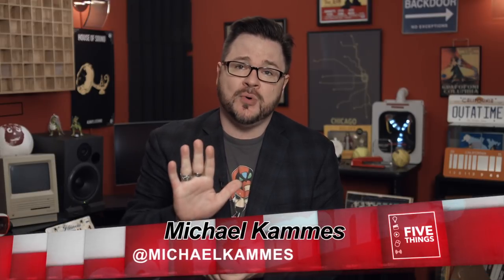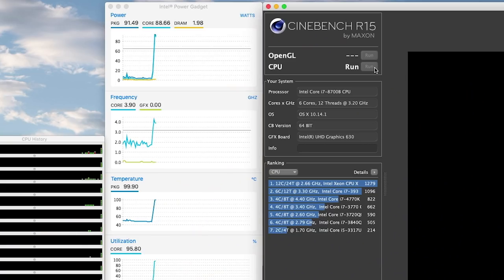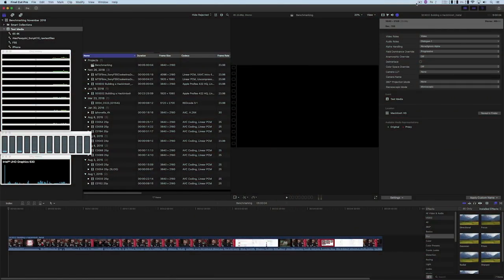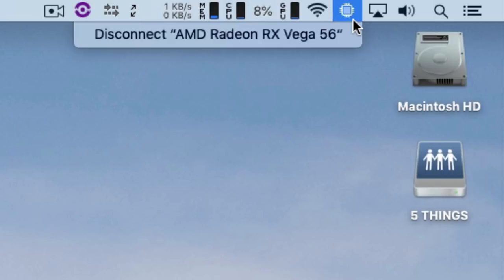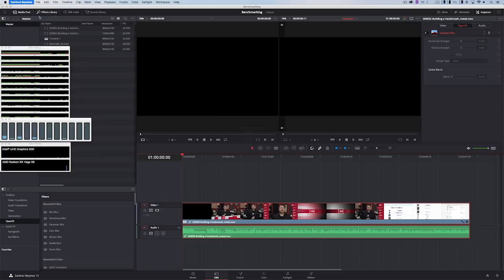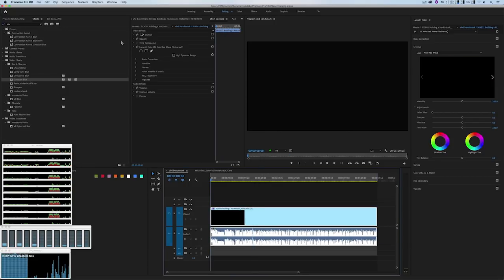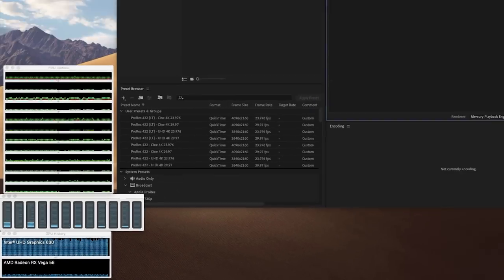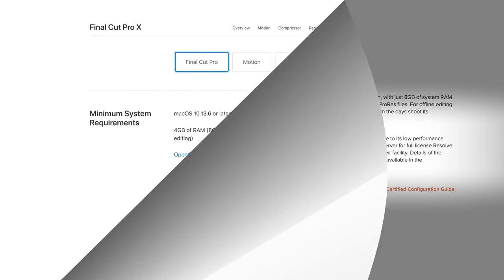Blackmagic eGPU Pro & 2018 Mac Mini vs FCPX, Premiere Pro, DaVinci Resolve, & Avid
In this episode of 5 THINGS, Michael test drives & benchmarks the NEW Blackmagic eGPU Pro and a 2018 Mac Mini against Apple FCP X, Adobe Premiere Pro, Blackmagic DaVinci Resolve, and Avid Media Composer.  Playback, render, and export tests!

00:00 Introduction
00:55 2018 Apple Mac Mini
03:59 Blackmagic eGPU Pro
06:44 Final Cut Pro X and DaVinci Resolve
14:42 Premiere Pro and Avid Media Composer
21:19 Conclusions

NOTE: The eGPU Pro in this episode was a pre-release, beta model.  Your results may vary with the shipping version.

Evaluation gear provided by Michael Horton / LACPUG
RED Footage courtesy RED.com
XAVC Footage courtesy Alex Pasquini / alexpasquini.com

Excerpt:

1. 2018 Apple Mac Mini

What better machine to test how well an external GPU works than with a machine that has a horrible built-in GPU? Yes, tech friends, the powerful top-of-the-line 2018 Mac Mini is built on Intel technology, which means there is a small GPU on the chip. While this GPU, the Intel UHD Graphics 630, isn’t going to break any performance records, it does provide a user with a basic way to feed their screen without a 3rd party graphics card.

The Mac Mini also rocks USB-C for Thunderbolt 3 access. It’s this 40Gb connection that provides the bandwidth for an eGPU to shine. Slower I/O, like Thunderbolt 2 or even older simply don’t provide enough bandwidth to accommodate all that a modern GPU can provide. The new Mini provides four USB-C Thunderbolt 3 ports, enough for up to 2 eGPUs. I also dig the legacy USB 3 ports, too…as we all have peripherals like keyboards and mice that still rock the legacy USB type A.

Back to throughput, the 2018 Mac Mini also has an option for a 10GigE copper connection. I know, many signify 10GigE as a sign that it’s “for professionals”. Quite frankly, 10GigE is the new 1GigE, so if you haven’t been looking into it, now would be a good time.

The Mini has many different options, from an entry level i3 processor to the midrange i5, to the i7 model that l I tested with. The units can be configured with 4 or 6 cores, and speeds of up to 4.6GHz in Turbo Boost Mode. For RAM, the 2018 Mini supports up to 64GB, Although you may need to take it to an Apple store to get it installed. You can also build your system out with up to a 2TB PCI SSD.

My testing unit was the 6 core i7, with 32GB of RAM. I ran some benchmarks on the Mini and compared the results with other Geekbench scores of other popular Apple machine. Here, we have a top of the line 2013 Mac Pro, and a maxed out 2017 MacBook Pro, plus my Hackintosh build from a few episodes back. You can see the 2018 Mac Mini is apparently no slouch when it comes to performance. Plus, it helps that the last Mac Pro is over 5 years old, too.

Let that sink in for a minute.

During testing, I was alerted to the fact that the mini will throttle the chip speed when the unit hits 100 degrees, so if you push the system too hard, the performance will suffer via reduced speed. That kinda blows.

There are a ton of in-depth 2018 Mac Mini reviews out there, and let’s face it, you’re really here for the eGPU Pro and video post-production stuff…so let’s move onto that…now.

2.  The Blackmagic eGPU Pro

Like the non-pro model before it, the eGPU Pro from Blackmagic simplifies the addition of enhanced graphics processing by putting a GPU in an external enclosure. Also, like the previous model, the Pro has an 8GB card in it, albeit with a faster 8GB card than the Radeon Pro 580 in the previous gen. The new GPU is the Radeon RX Vega 56. Both models are meant to capitalize on the Metal playback engine, as opposed to OpenCL or CUDA.

The eGPU Pro also features a Display Port, unlike the non-Pro version. This allows for up to 5K monitoring if you so desire…as the HDMI 2.0 port tops out at 4K DCI at 60fps. Both units come with 4 USB 3.0 ports and a spare USB-C Thunderbolt 3 port so you can connect even more peripherals through the eGPU.

...and we're out of room!